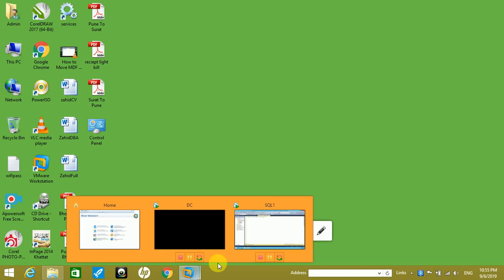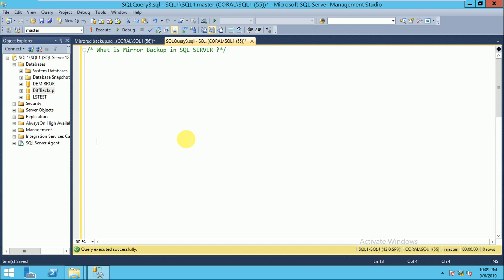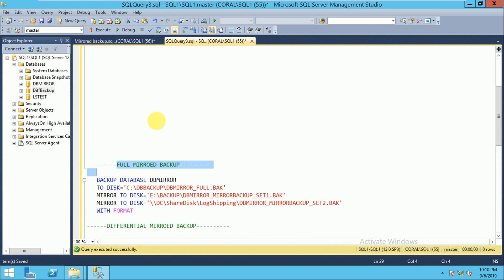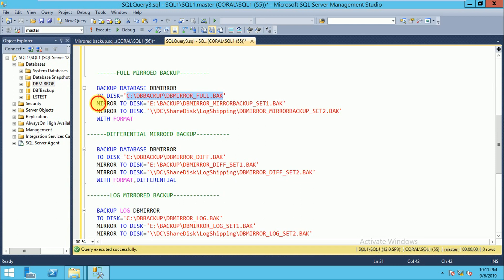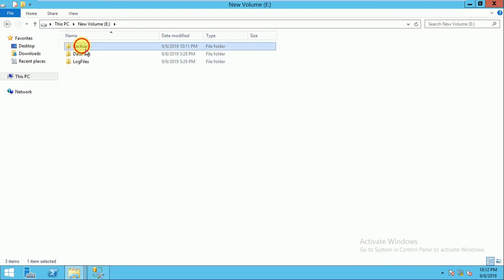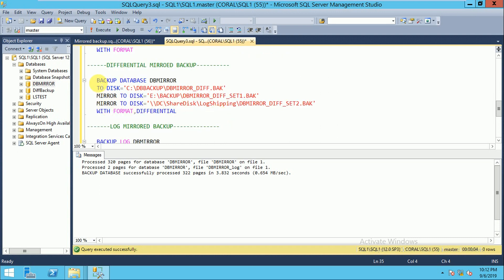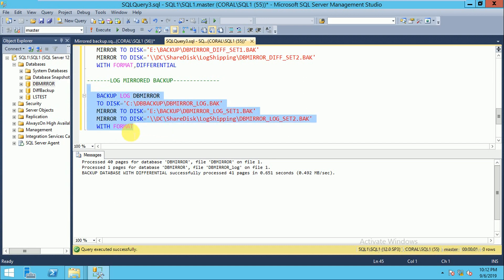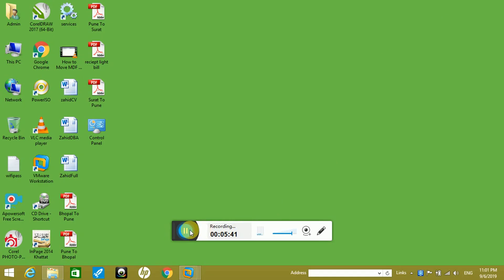How to take Mirror Backup in SQL SERVER ?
What is Mirror Backup in SQL SERVER?